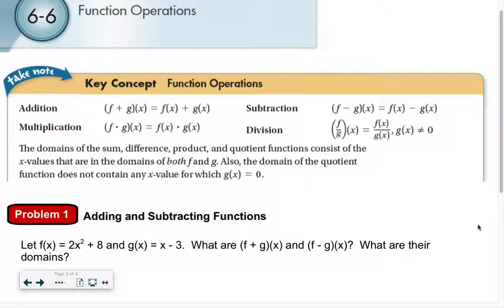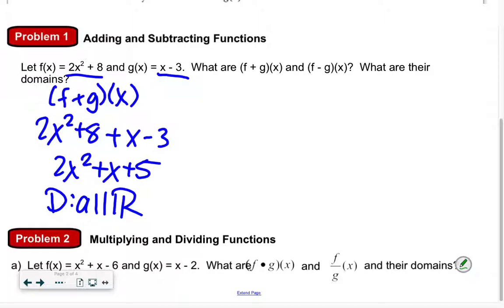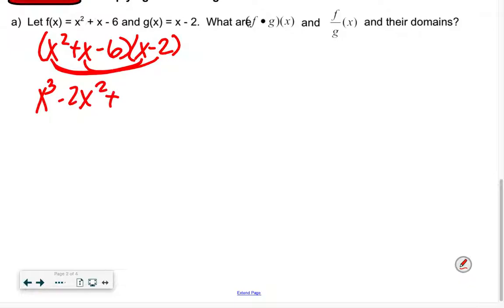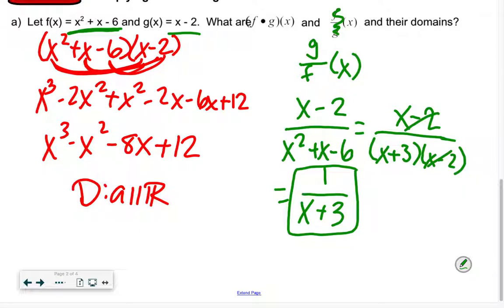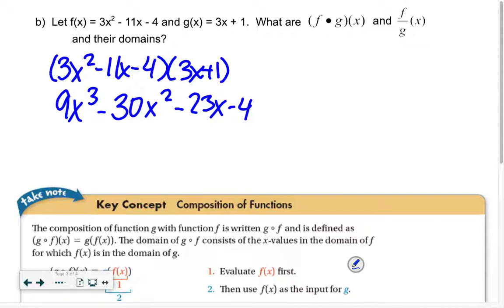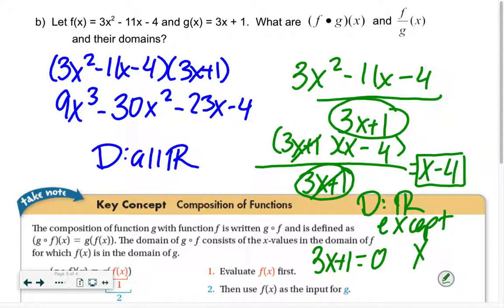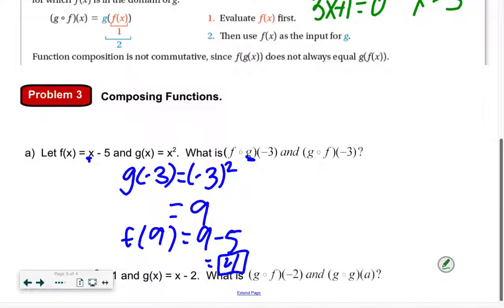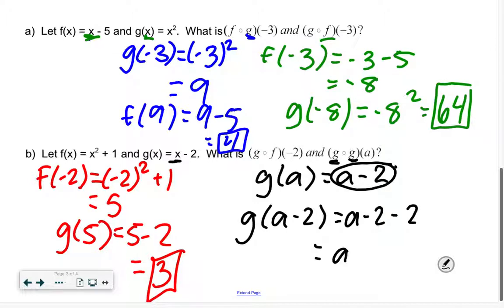6 6 Video